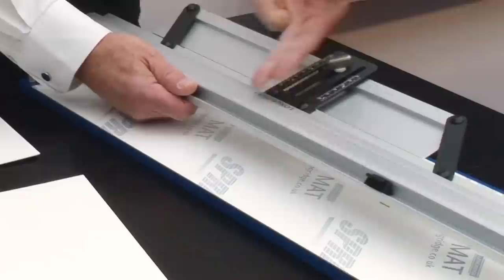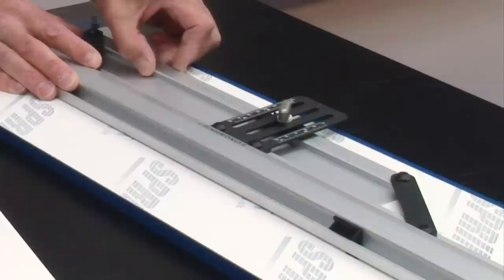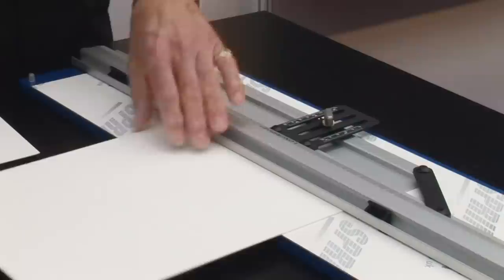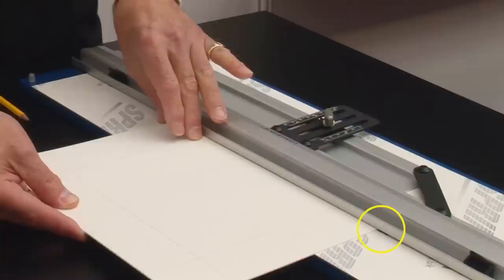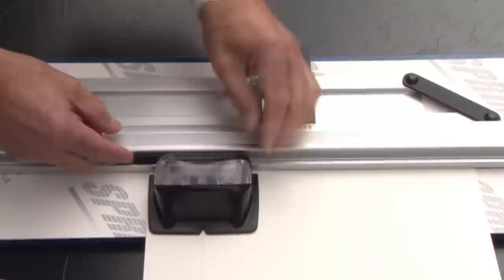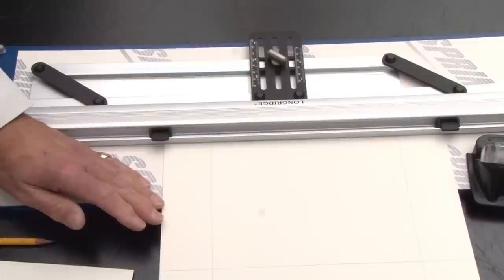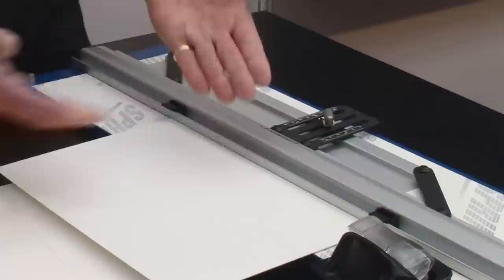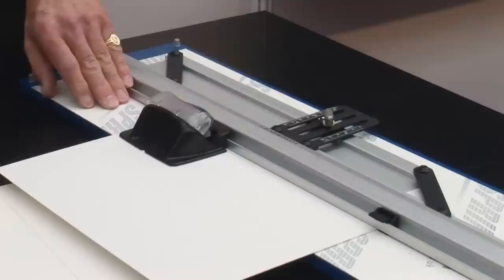Longridge Trio Mount Cutting System Demo (LOTS)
Chris Longridge demonstrates how to use the Longridge Trio Mount Cutting System...available to buy from the SAA Home Shop